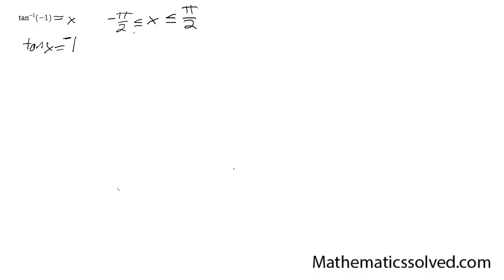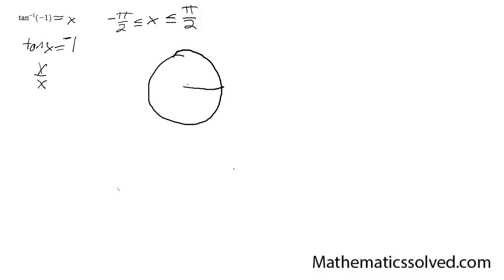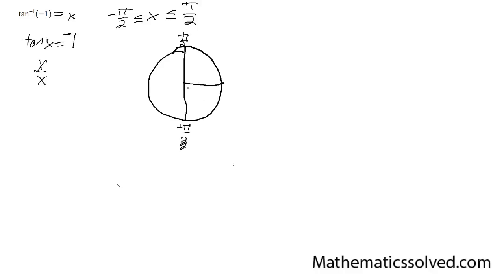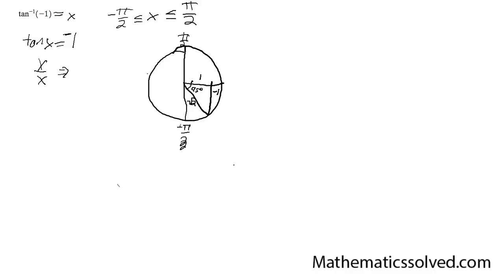inverse tan^-1(-1), find the radian value.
Solve and find the radian value in this problem.